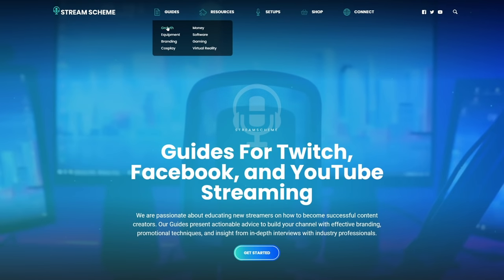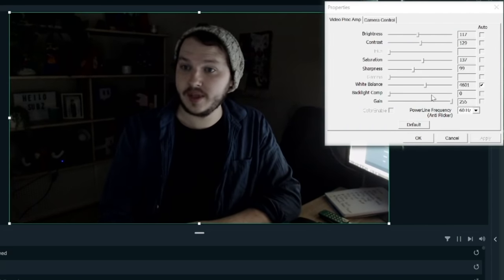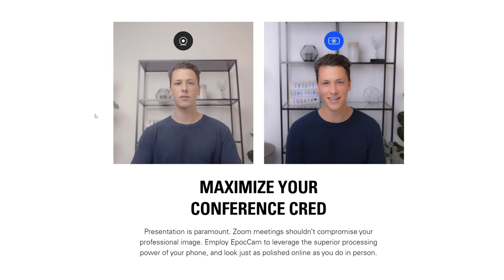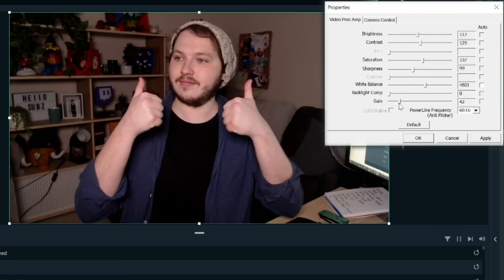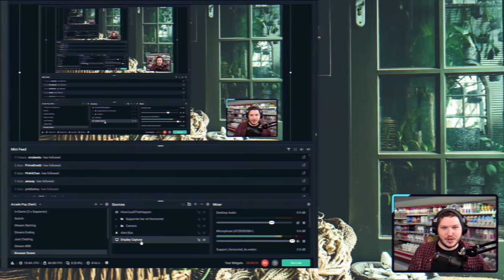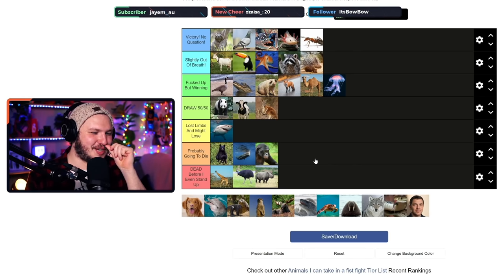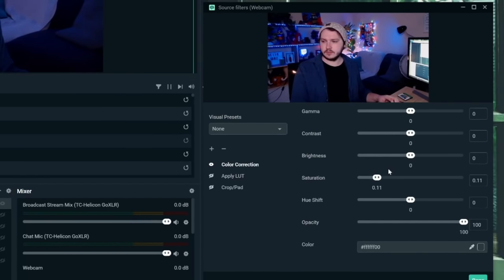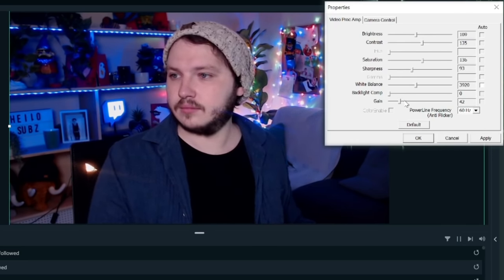How To Make Your Webcam Quality Look PRO! - Webcam Settings Guide In 2021!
Webcams can be incredibly tricky to make look good as a streamer, you need to understand lighting, white balance, exposure, and so much more!

That is why this video covers everything you need to know from your webcam's base settings, all the way to the final stages of color correction and adding a LUT.

How To Add A Webcam To Streamlabs OBS and OBS

 To add our webcam to Streamlabs OBS or OBS, go-to sources, click add source, add a new video source, and select your webcam from the list, you have your webcam, now you need to change the settings.

We need to turn off all of the automatic settings. Right-click the camera source, properties, change the default to custom, now you can edit the resolution to be 1920 by 1080, OR 720. If you plan to crop in on your camera or zoom in like we want to do later in this video, 1080 is probably the resolution you want, but it is more intensive on your PC so I do recommend 720p for most people.

Next is FPS, I noticed some lag issues with I set this to highest but they went away if I set it to match the source, OR set it to 30.

Colour space you’ll want 709, and finally, the color range is set to full. This will give you your base webcam inside Streamlabs OBS or OBS.

🕘Timestamps:
0:00 Video Start
0:25 Introduction
1:25 Skillshare Giveaway
2:30 How To Add A Webcam To Streamlabs OBS and OBS
2:50 How To Edit The Resolution and Frame Rate On Your Webcam
3:20 How To Edit Your Webcams Settings Inside Streamlabs OBS and OBS
4:25 Should I Use A Webcam For Streaming?
5:25 How To Light A Webcam For Streaming?
6:50 How To Adjust Your Webcams Exposure Inside Streamlabs OBS Or OBS
8:00 How To Set Your Webcam White Balance For Streaming
9:35 How To Frame A Webcam For Streaming
10:10 How To Crop Your Webcam In Streamlabs OBS or OBS
10:55 Where You Should Place Your Webcam For Streaming?
11:50 FREE Animated Overlays For Streaming!
12:30 How To Add A Blur Filter To Your Background For Streaming
13:10 How To Light Your Background For Streaming
14:40 How To Deal With Overexposed Background Lights
15:50 Why You Shouldn't Use Digital Blurring Backgrounds For Webcams
16:20 How To Add Colour Correction To Your Webcam Inside Streamlabs OBS or OBS
18:30 How To Add A LUT To Your Webcam In Streamlabs OBS or OBS
19:35 How To Remove Acne and Blemishes In Streamlabs OBS or OBS
20:05 How To Add A Green Screen To Your Stream In Streamlabs OBS and OBS
20:40 How To Light A Green Screen For Streaming
21:20 How To Make The Most Of Your Green Screen!

How To Change White Balance Inside Streamlabs OBS or OBS

Essentially different lights produce different color temperatures, you need to set your webcam or any camera to match that white balance so that you get accurate colors.

Normally set my key light up so that it is producing daylight or white color of around 4500 kelvin, and I will set my white balance to something similar in my camera. For now, there are charts you can use to help but essentially the mistake is that people don’t set this manually meaning the webcams and camera often try to adjust it automatically and the camera gets it VERY wrong!

It’s why sometimes you are super orange or super pale, the webcam has gone “This looks about 3600 kelvin!” when in reality it might be 5500 kelvin but it thinks 3600 because it saw an orange poster and thought it was white. To adjust this manually, you’ll go into your webcam settings and find it here, make sure automatic is off, and drag it around till you find the right balance for you.

SOCIAL